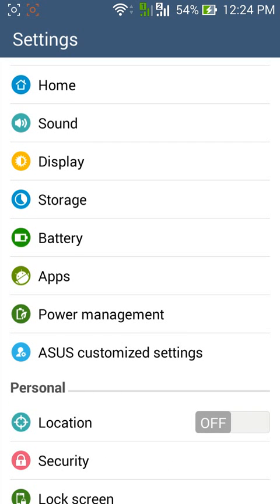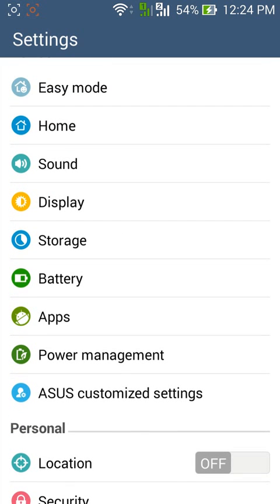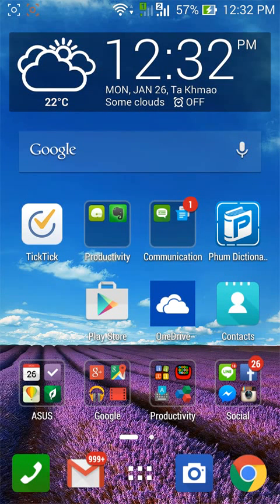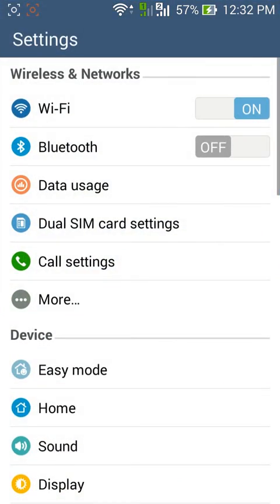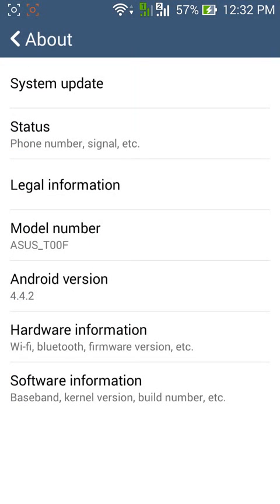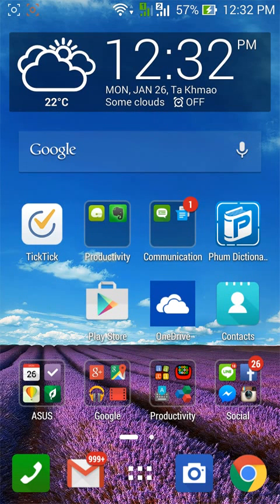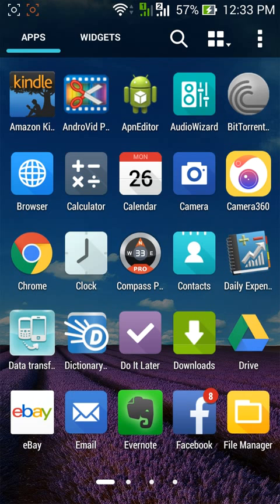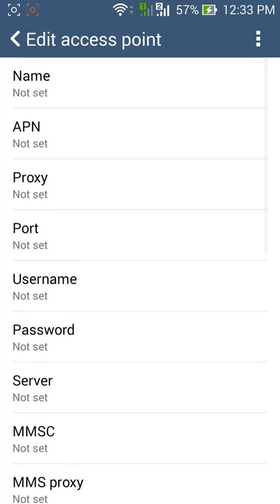How to Fix APN setting issue on Asus Zenfone 5 after updated to Kitkat 4.4.2